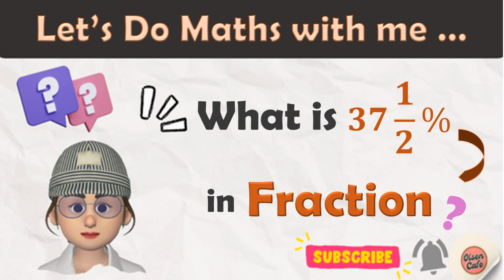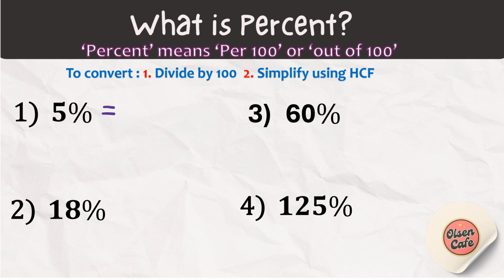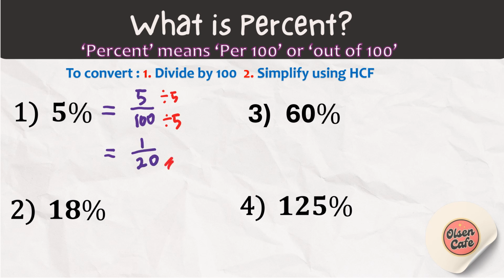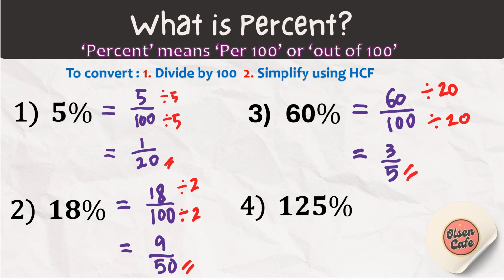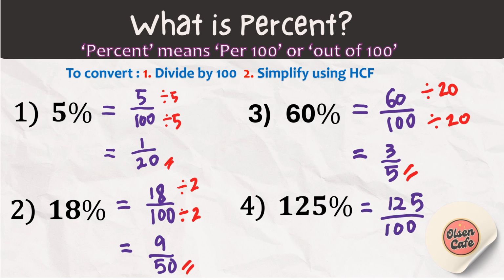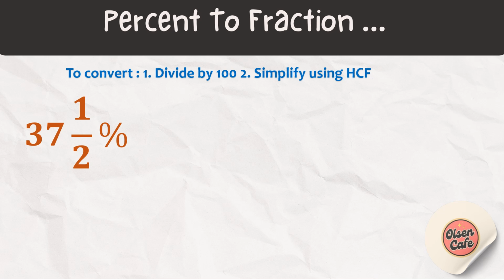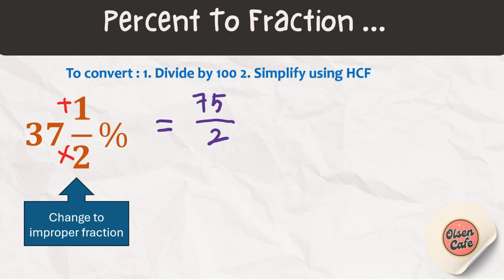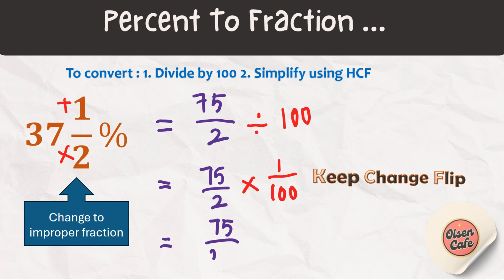Converting Percent to Fraction in 5 minutes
In this quick and informative video, we will show you how to convert percent to fraction in just 5 minutes! Whether you're studying for a math test, trying to improve your skills, or just need a refresher, this tutorial is perfect for you. We'll break down the steps in a simple and easy-to-understand manner, ensuring that you grasp the concept quickly.

Learn how to:
- Understand the relationship between percentages and fractions
- Convert any percentage into a fraction seamlessly
- Simplify fractions for easier understanding

This video is ideal for students, teachers, and anyone looking to enhance their math skills. Don't forget to watch until the end for some helpful tips and tricks in converting a more complex fraction!